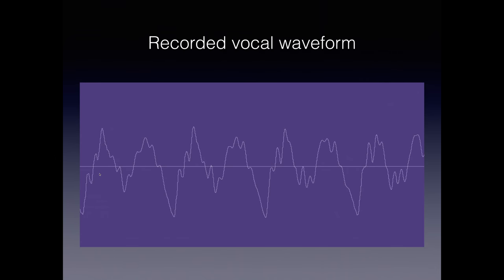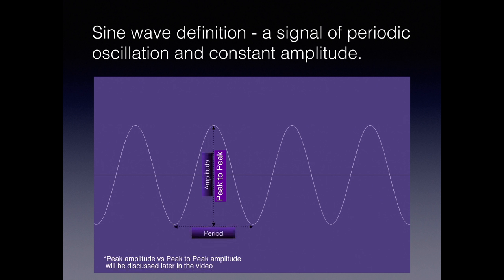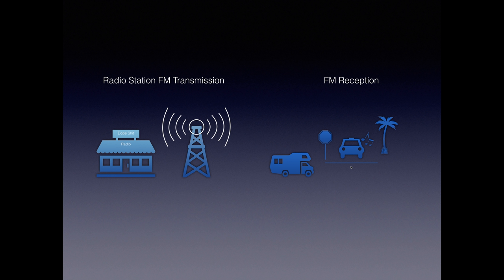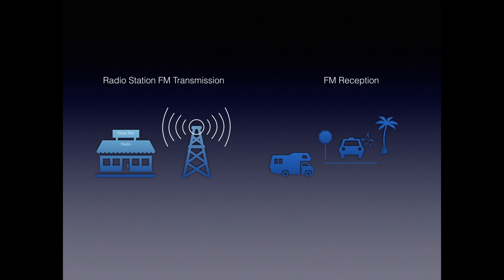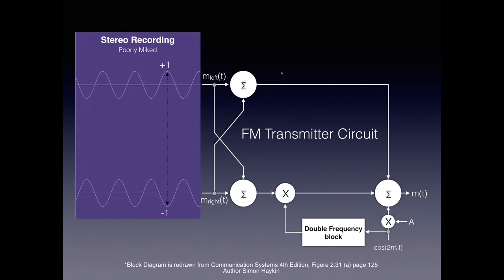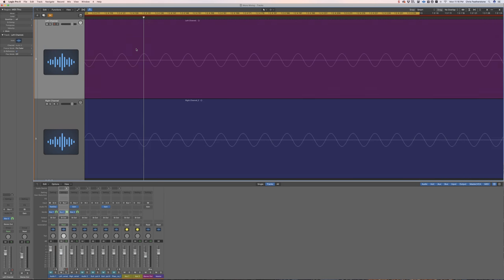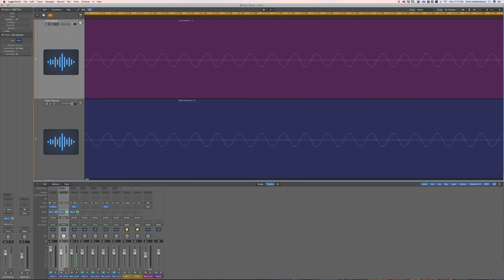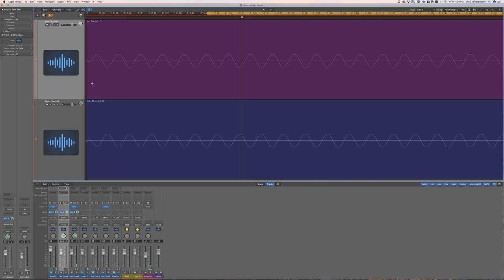Why Mix in Mono, Mono Compatibility and Phase Cancellation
Update! I made a minor error at 4:04 in the video. Please see my pinned comment.

Hey everyone! Thank you for checking out my training!

In this video I discuss one of the biggest reasons why you should start your audio mix in mono. In addition I teach you what phase cancellation is and how to correct for it. I also demonstrate how to check for mono compatibility inside Logic Pro X and what the phase invert feature on the gain plugin really does. I cover the theory starting from Trigonometry and then apply that understanding to a real world example.

Thanks,

Additional video information:

- This video was filmed on the Sony A7riii in 4k with the Sony 24-70
  GM
- I used the program Snagit in order to capture the screen recording.
- All audio was edited inside of Logic Pro X
- Video edit in Final Cut Pro X